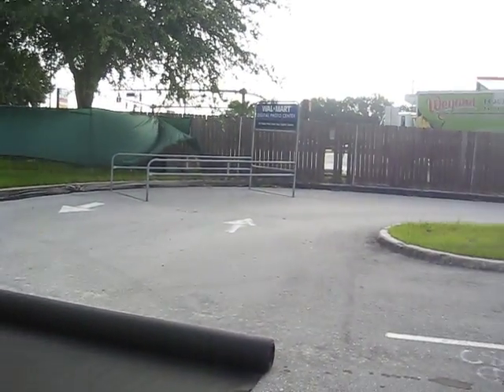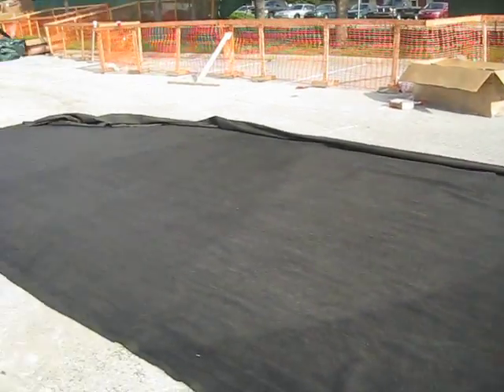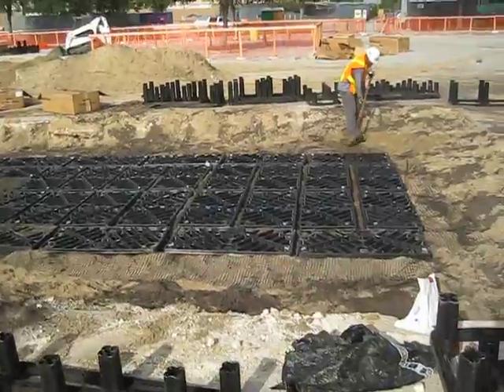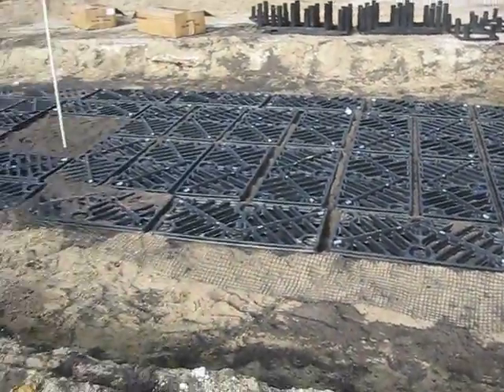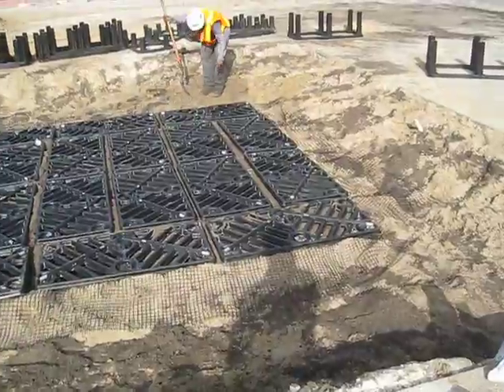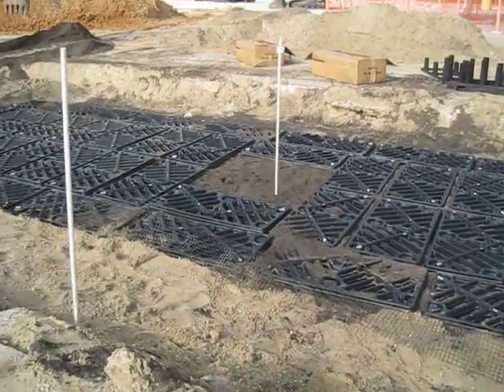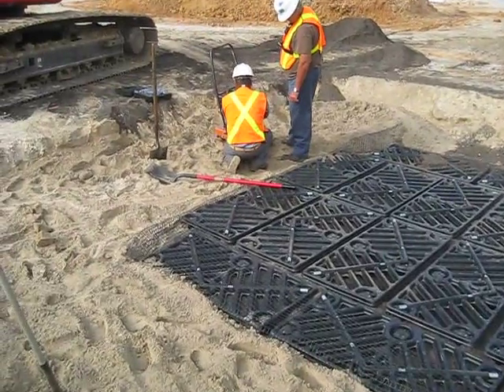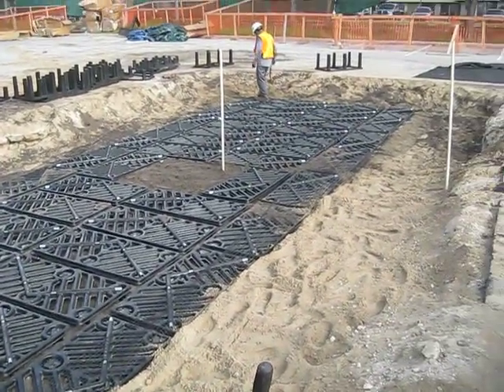Silva Cell Installation: Lakeland, FL Wal-Mart Superstore Parking Lot (1 of 2)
In September 2008 a Wal-Mart SuperStore in Lakeland, FL installed Silva Cells in their parking lot as part of a sustainability initiative. The Silva Cells will support large tree growth and stormwater management on the site for many years to come.